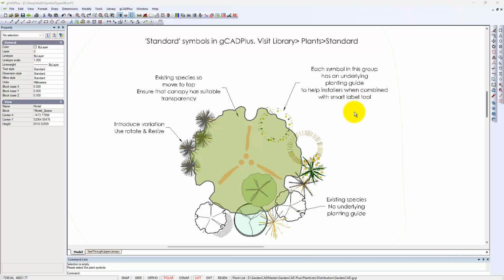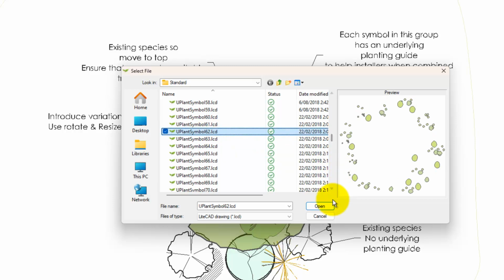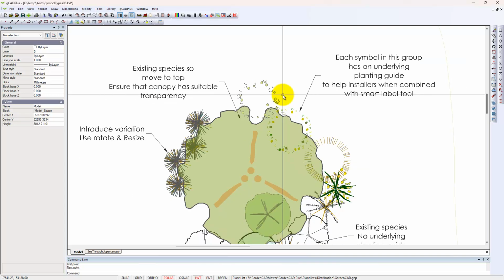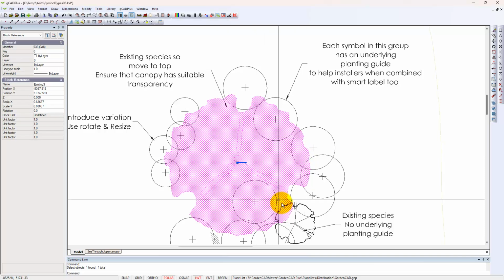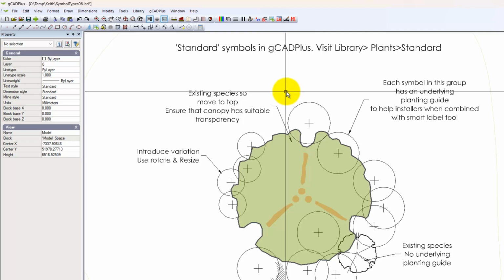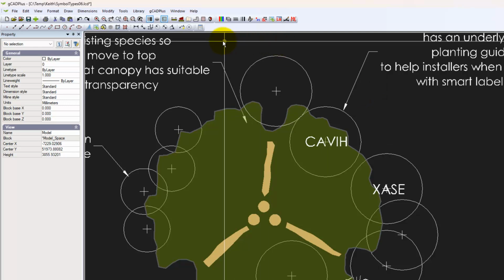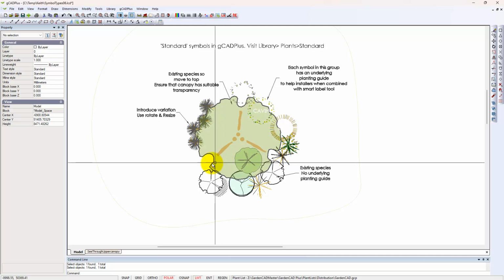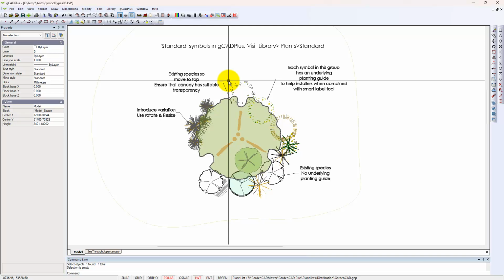Surveying plant symbols in gCADPlus. How to indicate the size and species type - Part 1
Symbols in gCADPlus landscape CAD software are designed to clearly convey the size and species type used in the design. These symbols do not need to be created by users. They can be edited to enhance your design process and ensure precision in every project. Here, we discuss the role of symbols in the so-called standard group available in the gCADPlus library. New symbols are imported into a design space, placed where required, and re-sized, and the layer states manager is used to show an appropriate set of layers for the construction team.
We tag symbols and lock the symbol to an entry in a plant database file, finally applying a text label to assist the construction team plant species in their correct location.